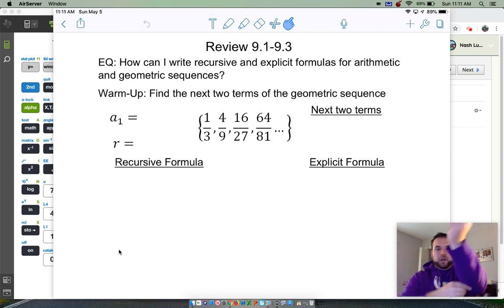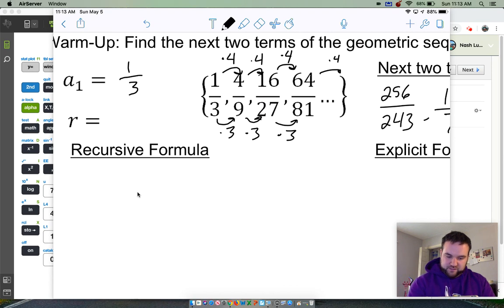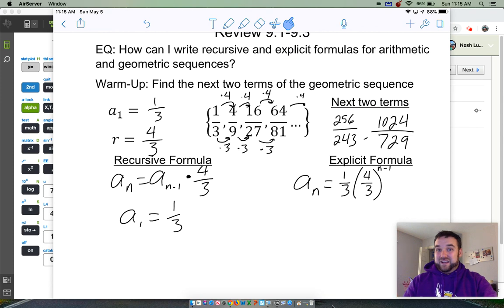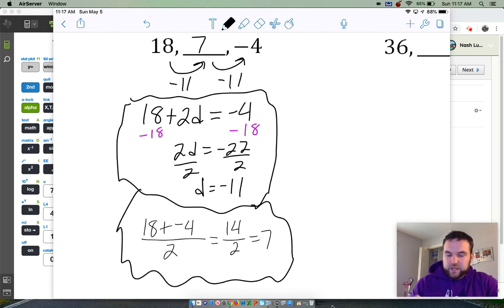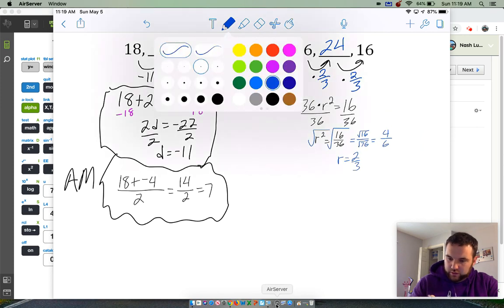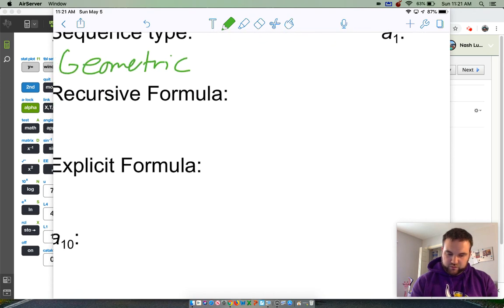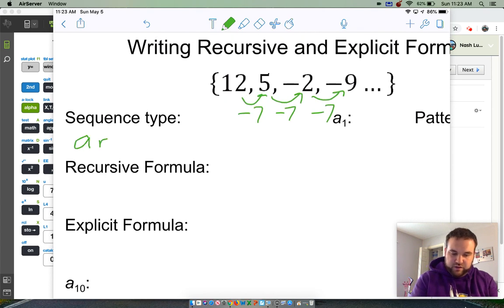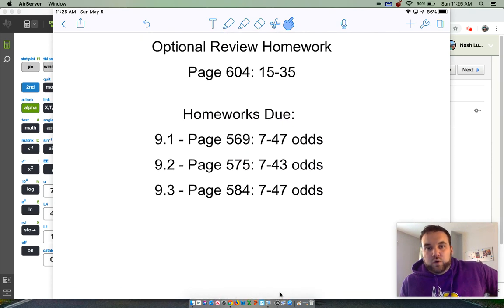Review 9.1 - 9.3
Finding Missing Terms - 4:15
Geometric Sequence Breakdown - 9:48
Arithmetic Sequence Breakdown - 11:56